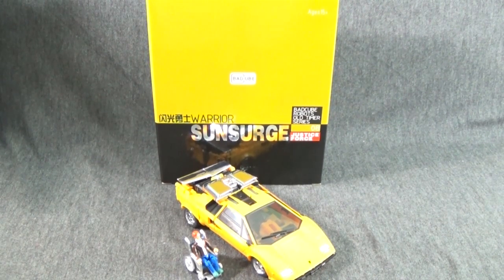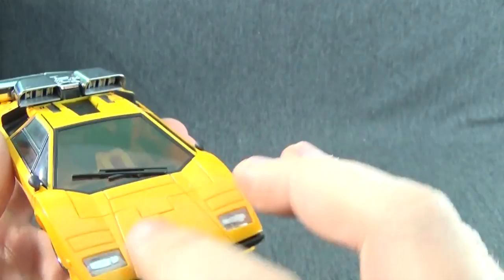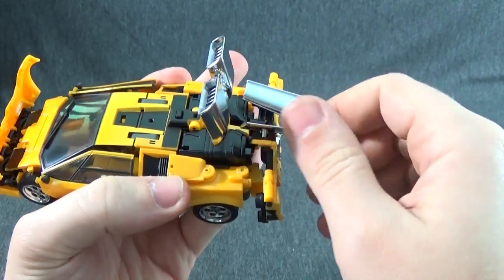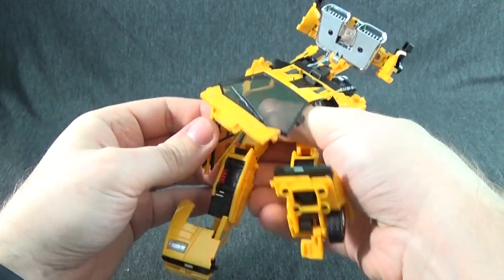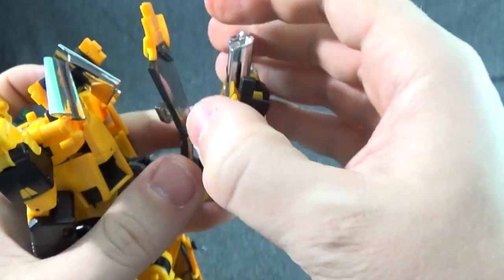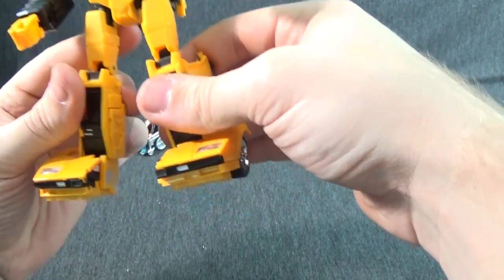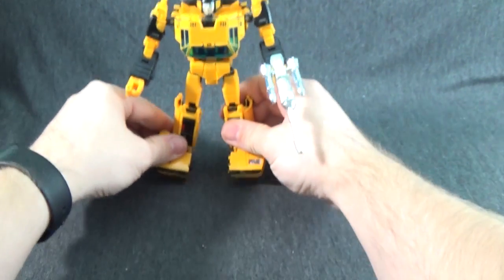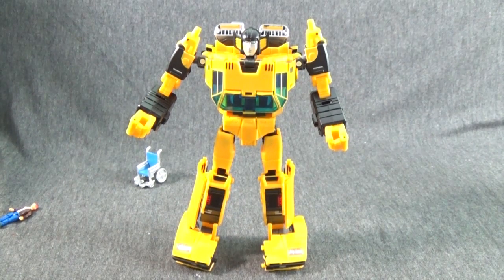Badcube OTS-08 Sunsurge (Not Masterpiece Sunstreaker) Review